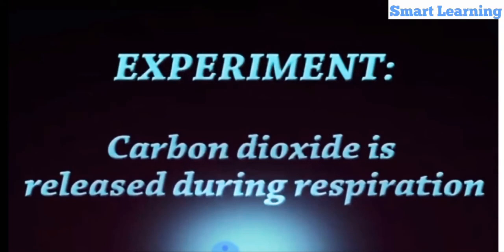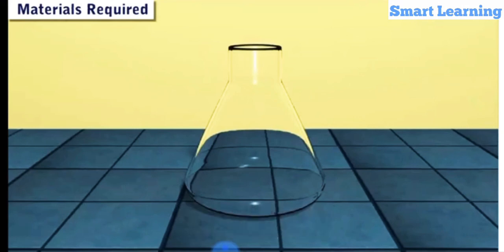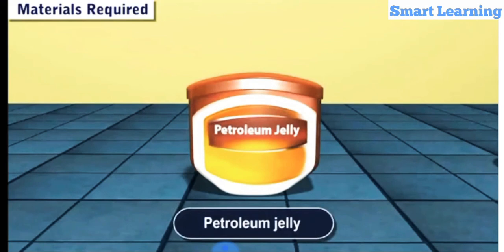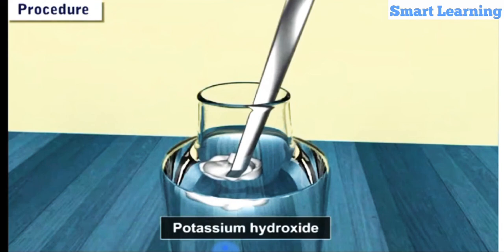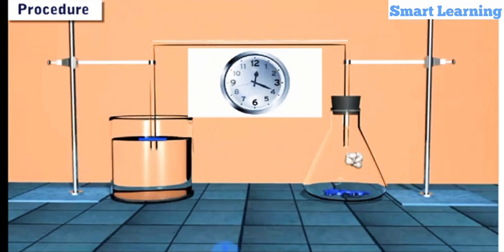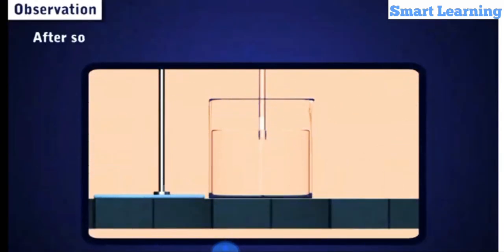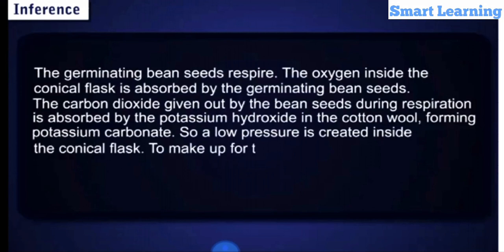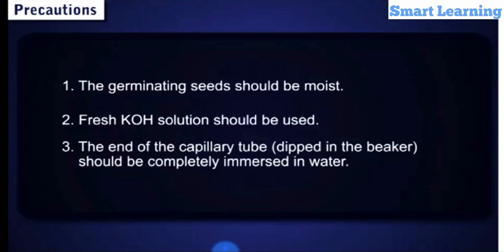Exp - Carbon Dioxide is Released During Respiration, Class 10 Science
Experiment to prove that carbon dioxide is produced during respiration in germinating seeds.

Put some germinating seeds in a conical flask.

The conical flask is fitted to a delivery tube bent twice at right angles by means of cork.

Suspend a small test tube containing 20% potassium hydroxide.

Dip the free end of the bent tube in a beaker of coloured water.

Leave it for a day. Note the changes.

The germinating seeds respires aerobically by utilizing the oxygen in the flask.

Carbon dioxide released during the aerobic respiration is absorbed by potassium hydroxide and creates a vacuum and causes rise of water in the bent tube.

If we put a burning candle in the setup, the candle extinguishes which proves oxygen is utilized by germinating seed for respiration.